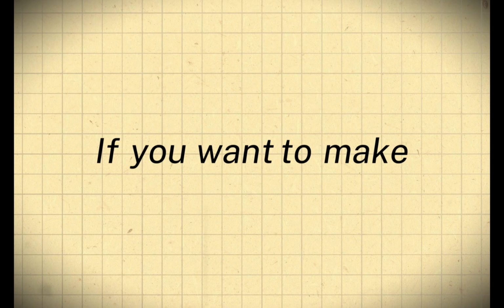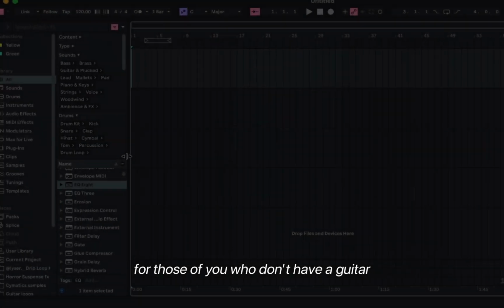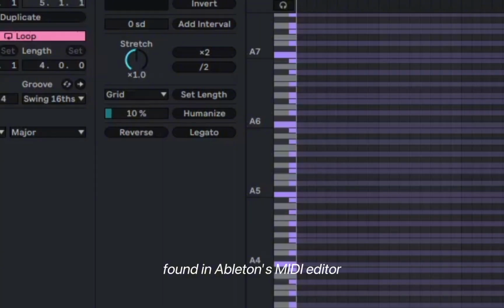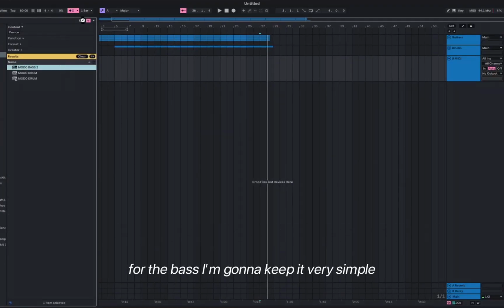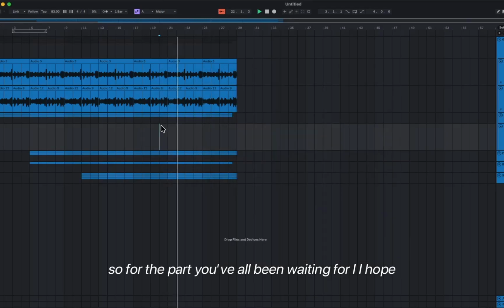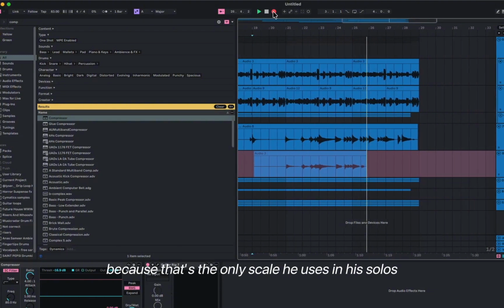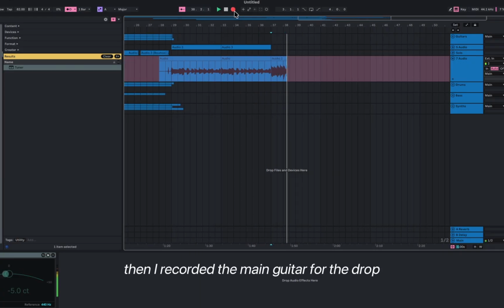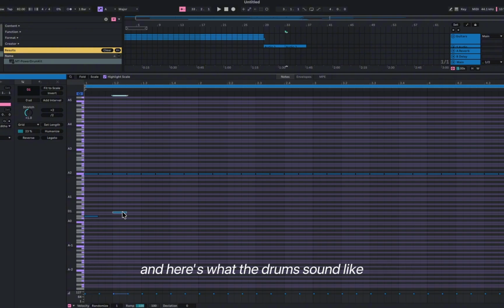How to make Indie Rock Like CHANDOL with only FREE PLUGINS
So I was looking for a Chandol type beat tutorial and found… nothing. So I decided to make one myself. I've spent hours breaking down his production style for you guys and now i want to share them

Plugins used in the video:

LABS The company has changed ownership since recording this video so idk how to download it

Timestamps:

Intro: 0:00
Chords: 0:33
Drums: 2:47
Bass: 4:37
Synths: 5:11
Beat Switch: 5:53
Final Song: 10:04